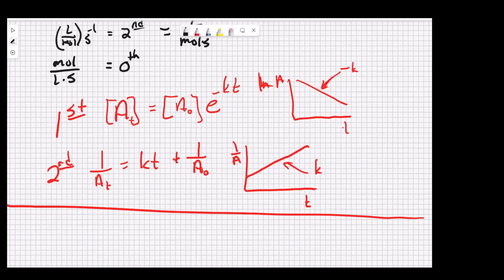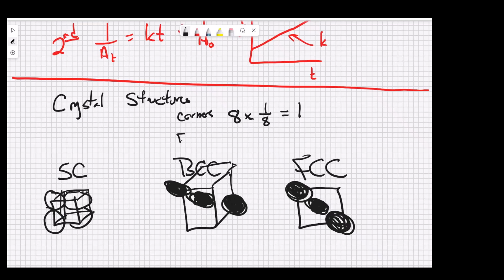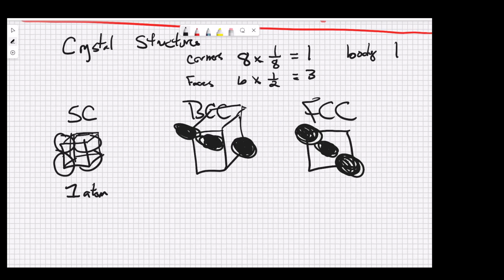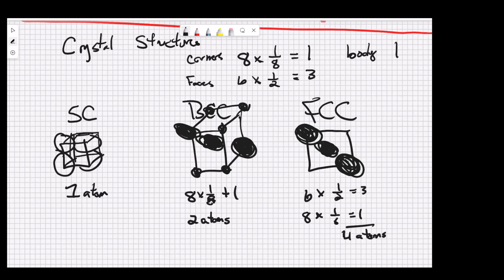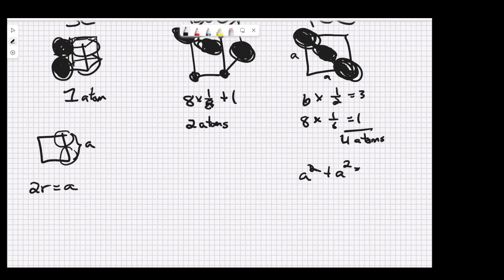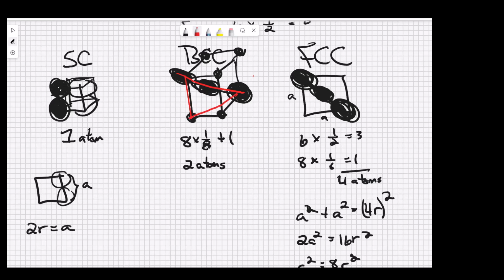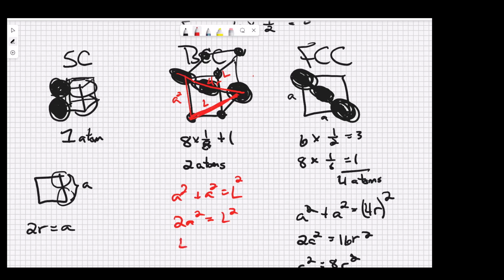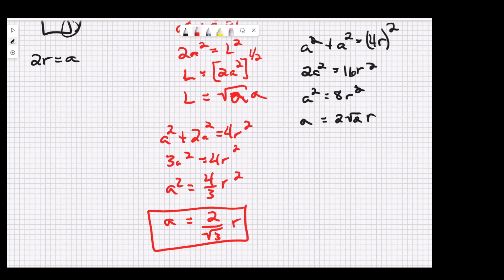Cubic Crystal Structures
We take a look at cubic crystal structures, the number of atoms in each type of unit cell, and the relation of the lattice cell parameter to the atomic radius for each case.